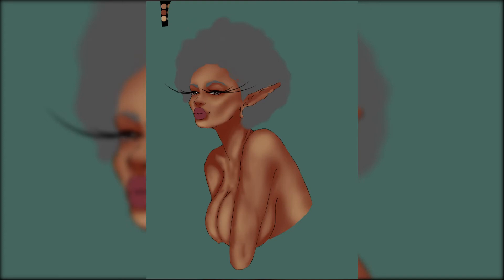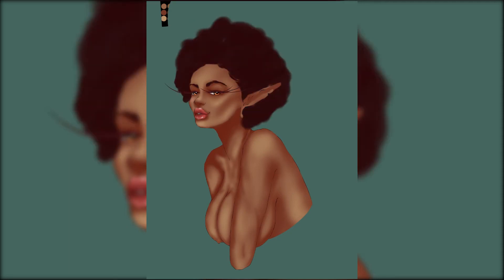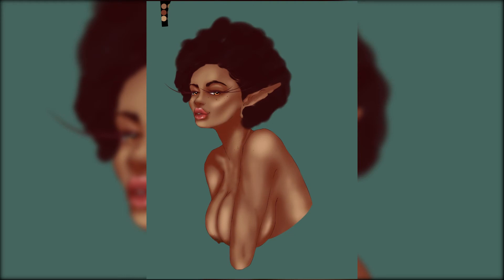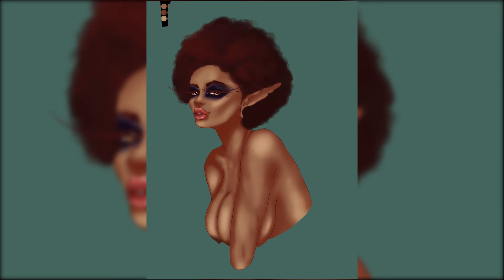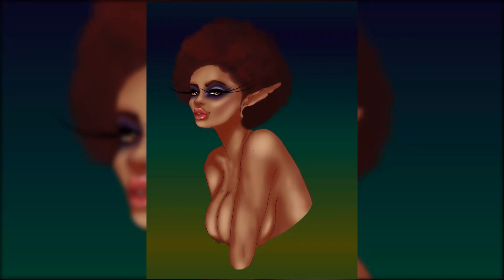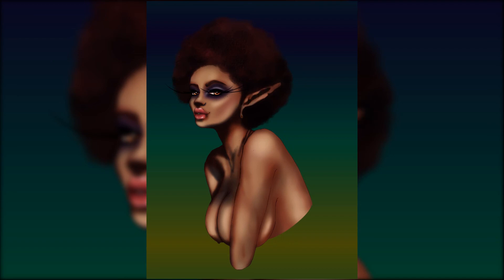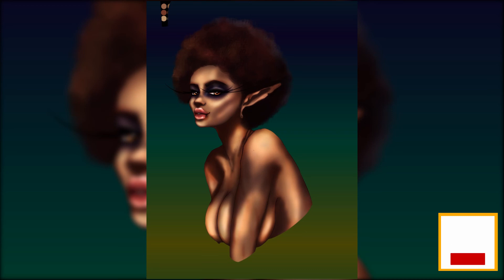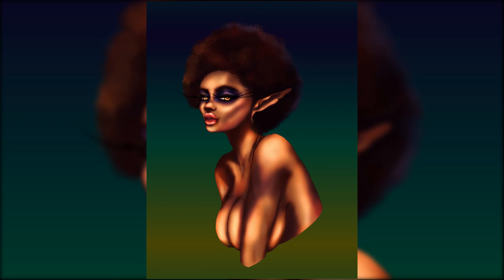SPEEDPAINT - Love Juice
VIDEO DESCRIPTION

RELEASED BY : THE BAR NETWORKS
RELEASE DATE : 2  SEPTEMBER  2021
EXPLICIT CONTENT